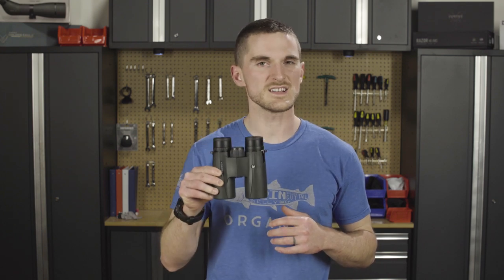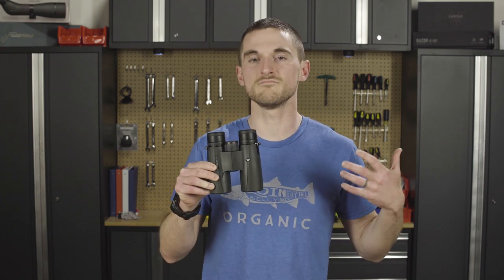Viper® HD Bino VS. Razor® HD Binos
What’s the best way to see the difference between these two top-of-the-line optics? Well, you might not see it if all you see is a spec sheet. Find out what separates the Viper® and the Razor®.